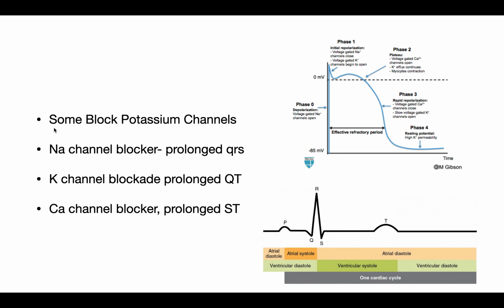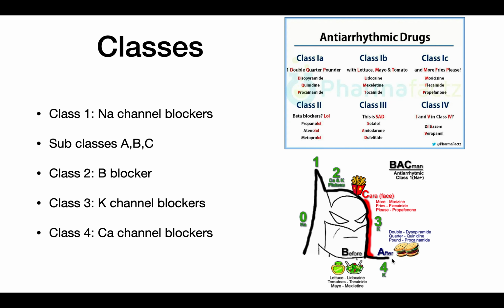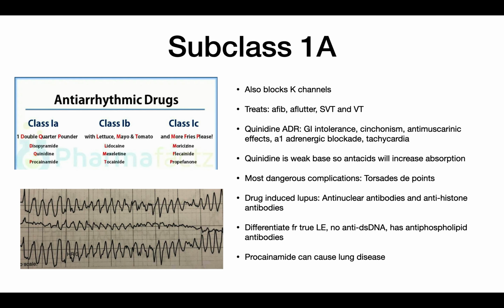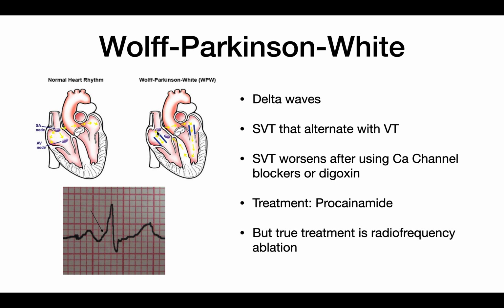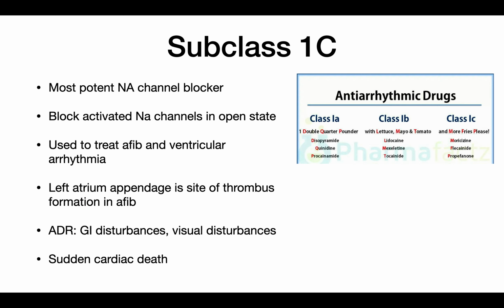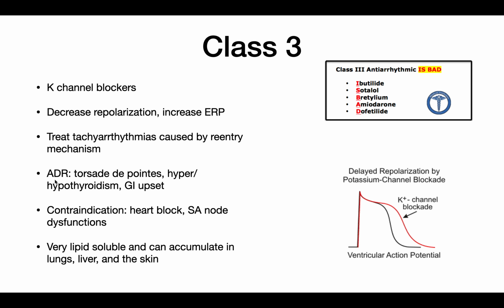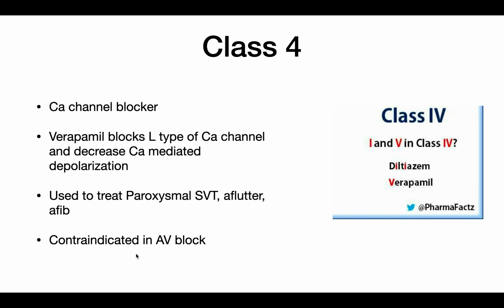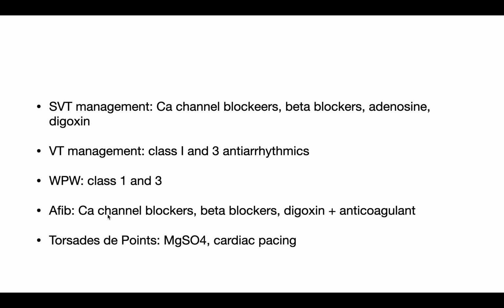Pharmacology: Antiarrhythmic drugs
Classifications, usage, adverse reactions